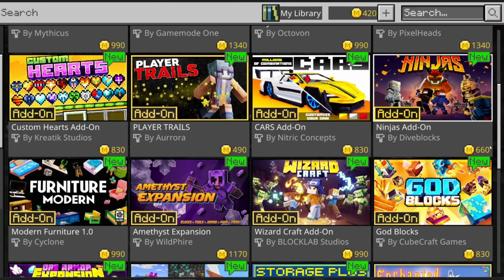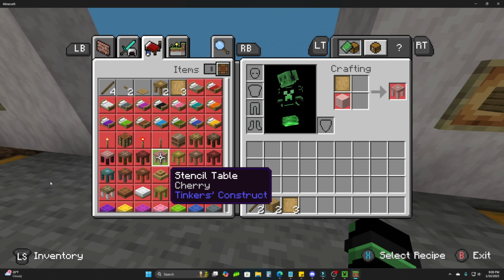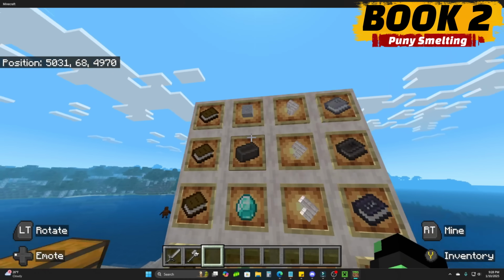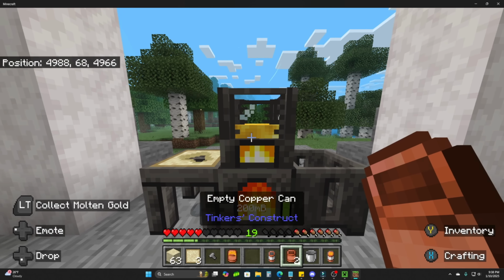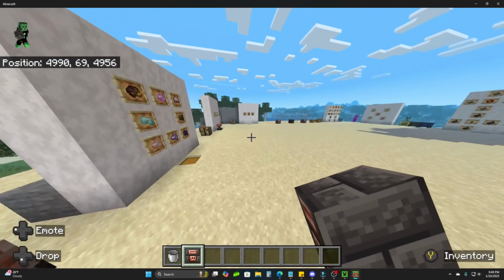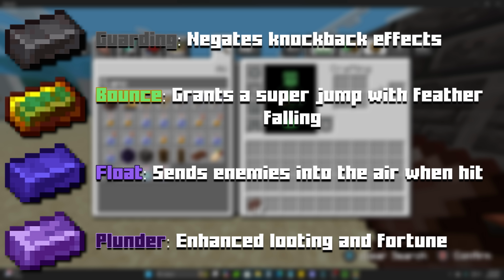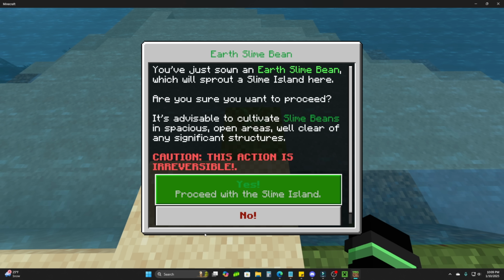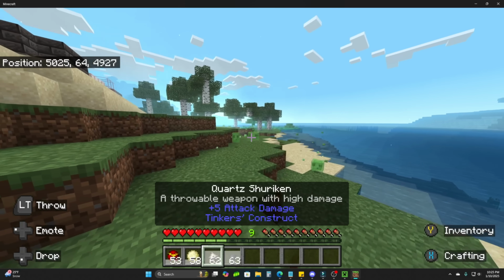Minecraft Tinker's Construct 2.0 Full Guide and Tutorial! Bedrock Edition Addon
This video is a full in-depth tutorial of everything in the Tinker's Construct addon by FTB. I take you from start to finish to help you go from a novice crafter to a master tinker!

Chapters:
Intro - 00:00
Install and Updating - 00:40
Starting Out and Book 1 - 02:22
End of Lite Version and Book 2 - 06:52
Start of Full Version and Book 3 - 10:41
2.0 Update and Book 4 - 16:39
Extra's and Book 5 - 18:49
Final Thoughts - 24:00